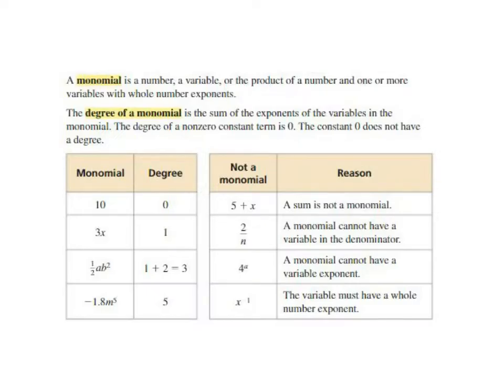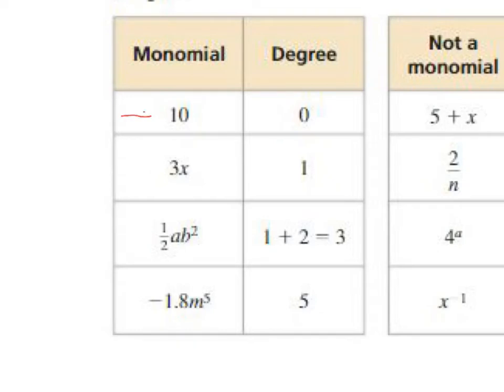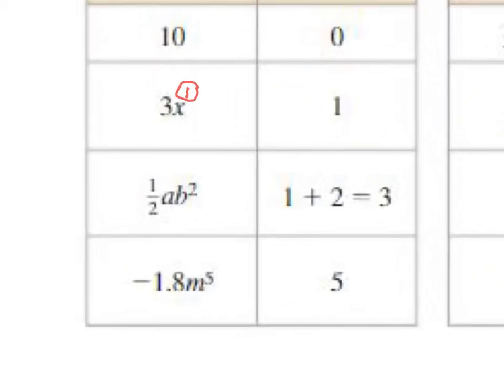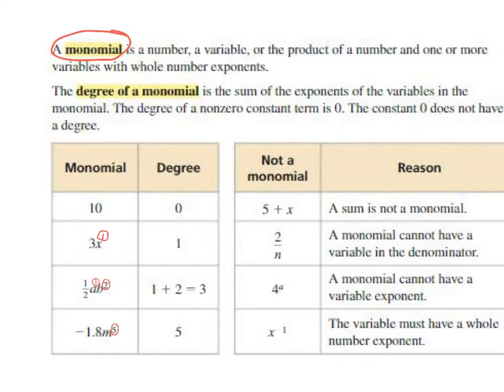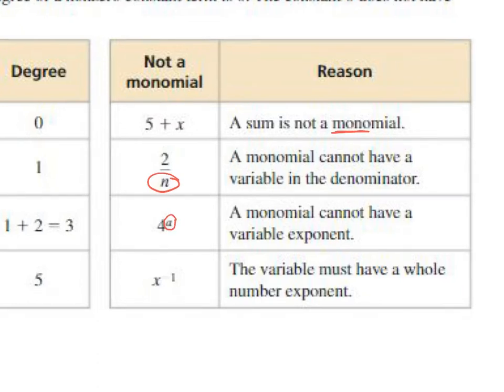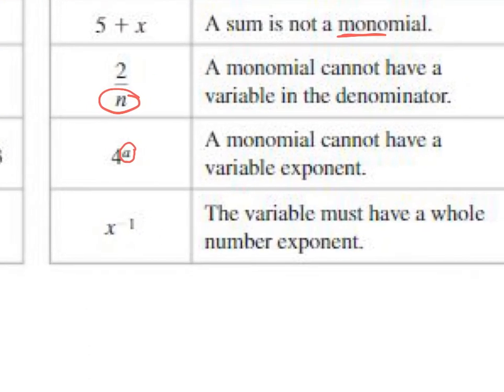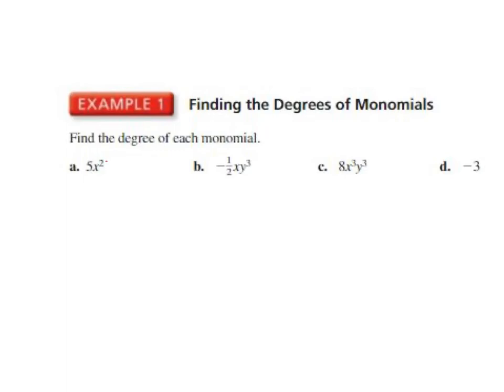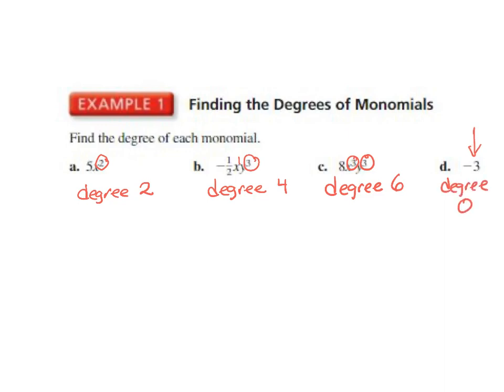Intro to Polynomials